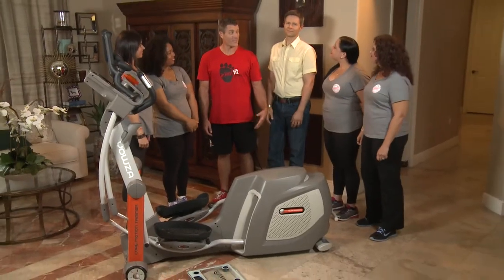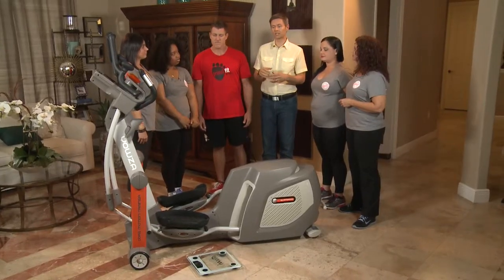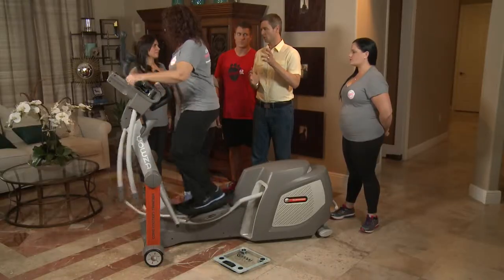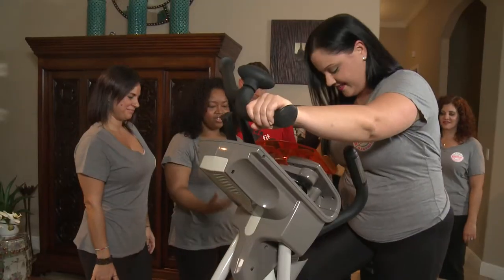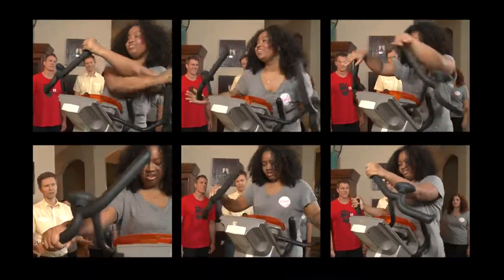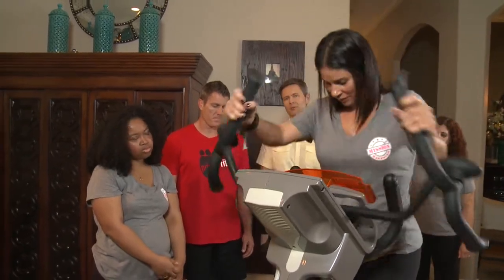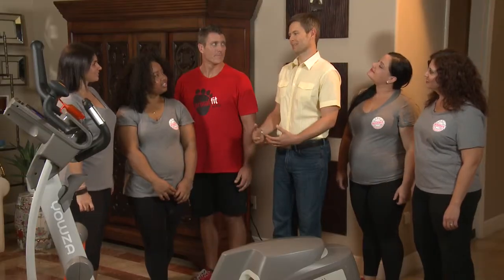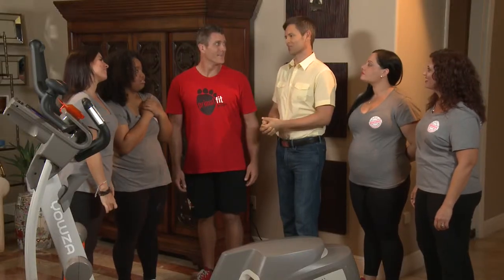Yowza Ellipticals, Intelligent Weight Management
The MM3 Ladies learn how to take in-home fitness up a notch -- better yet -- to the top notch!  Yowza's revolutionary, award-winning elliptical design is unique and ideal for goal-oriented weight loss and weight maintenance.  And best of all, Yowza will make sure that the ladies will get their biggest Season Three surprise yet.